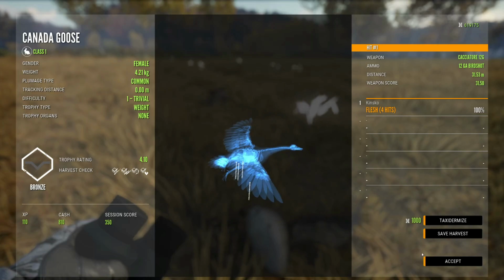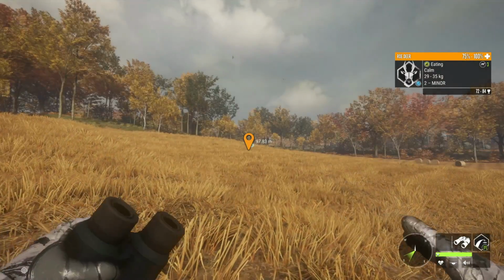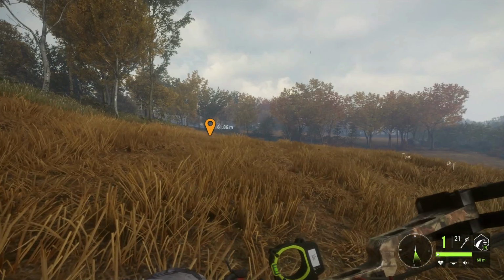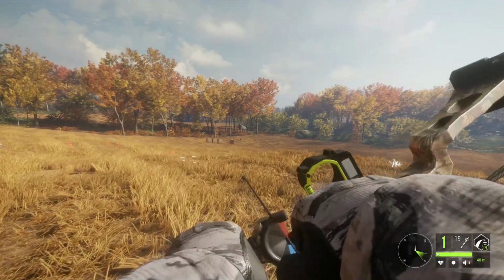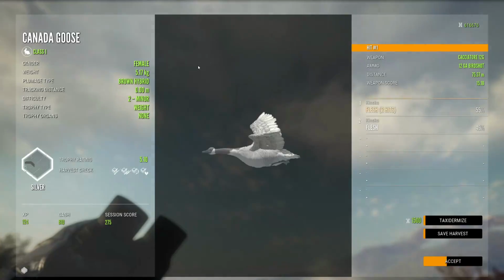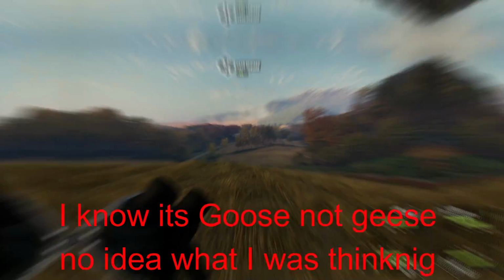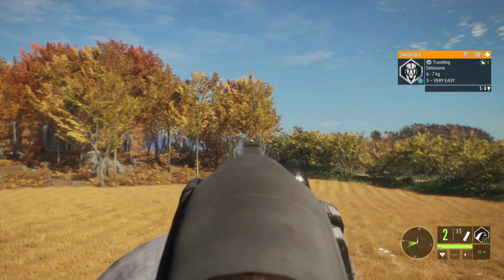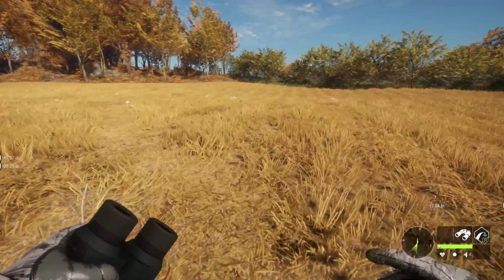Finally Getting Back To Some Geese Hunting On Hirschfelden